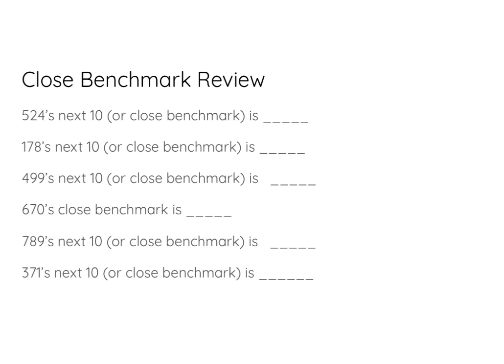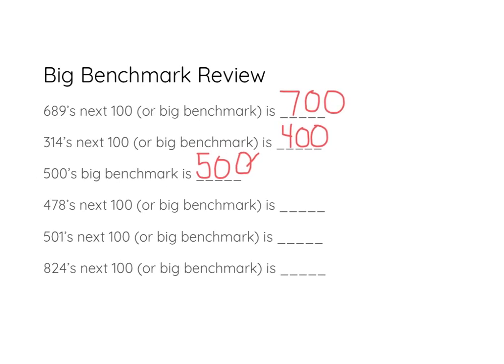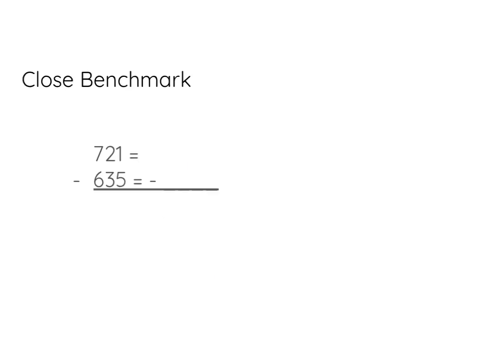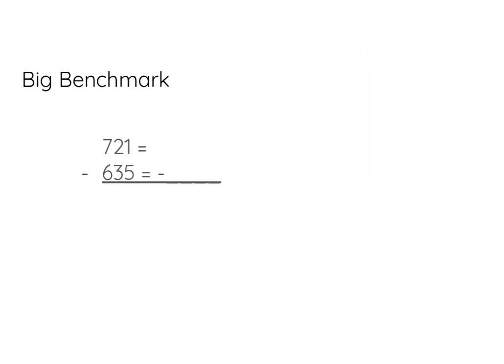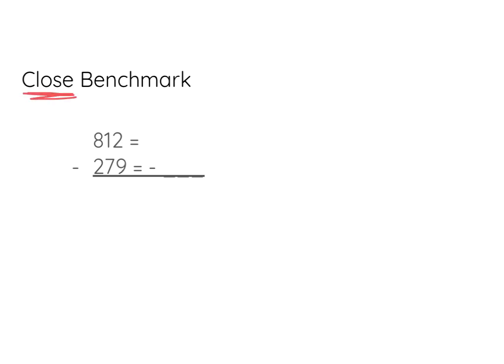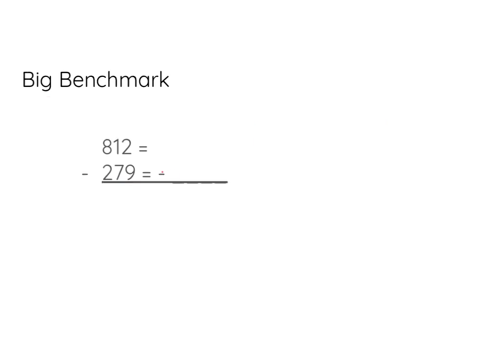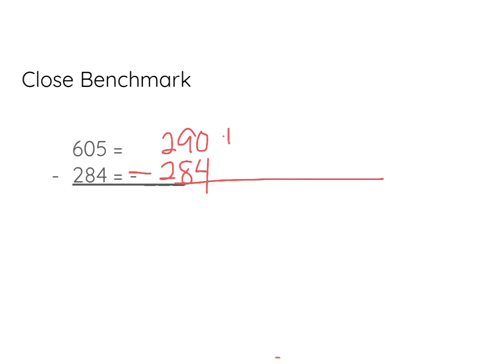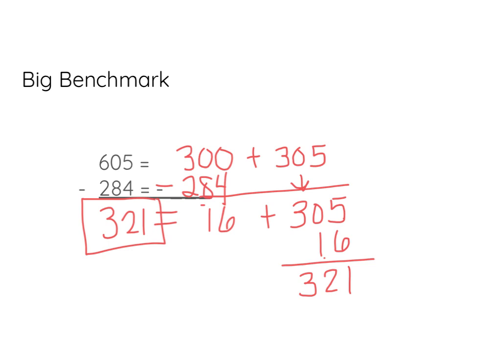Take from 10-Shopping Day 7